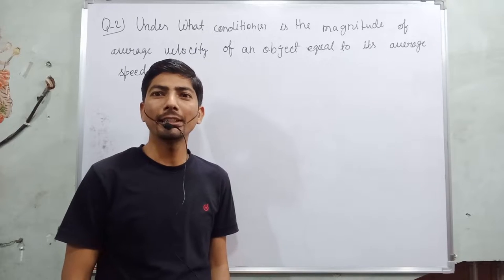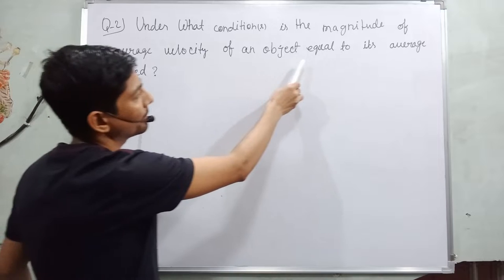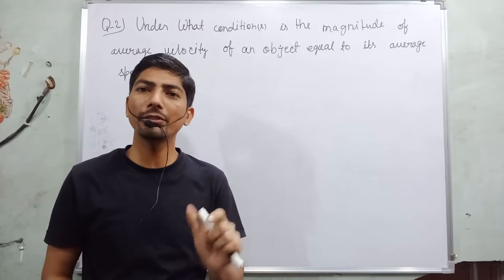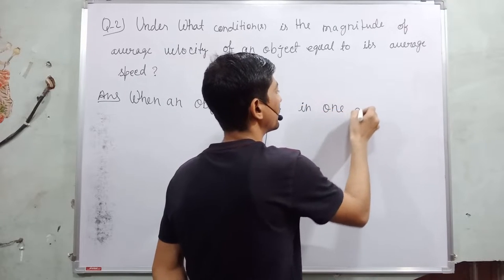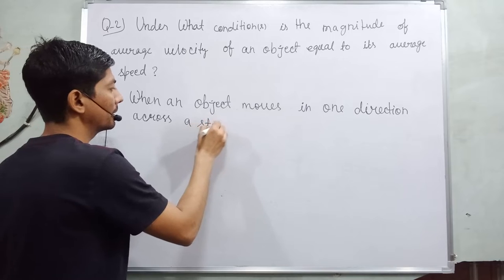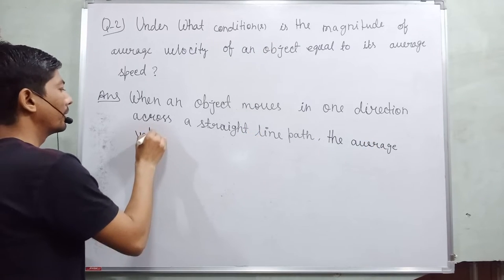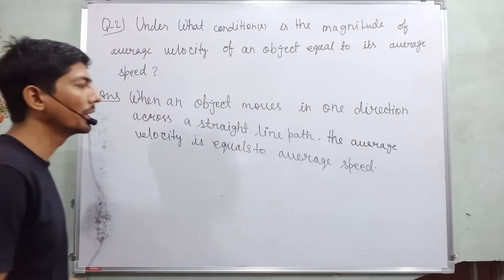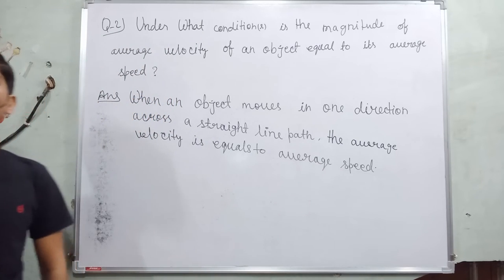under what conditions is the magnitude of average velocity of an object equal to its average speed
Hello buddy